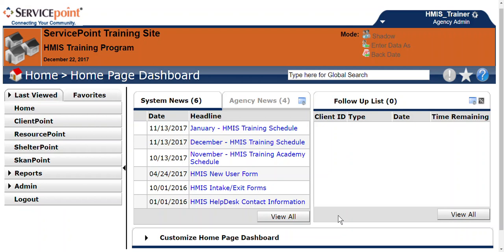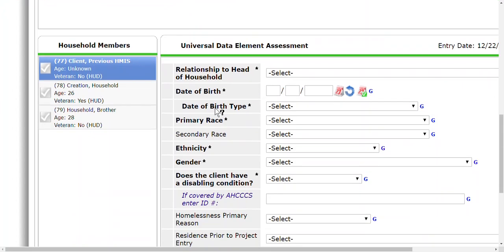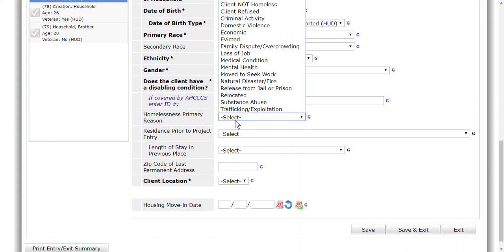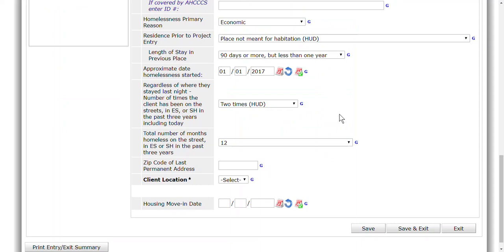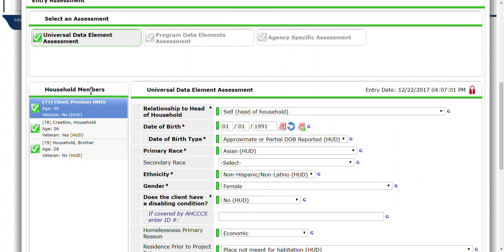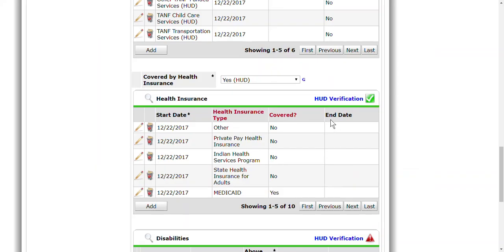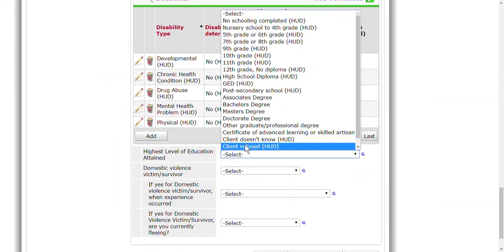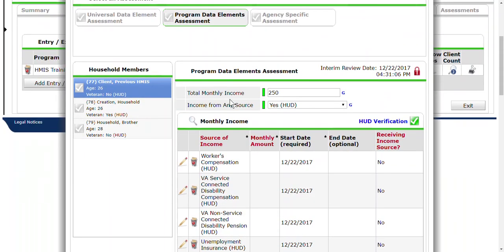Client Data Entry